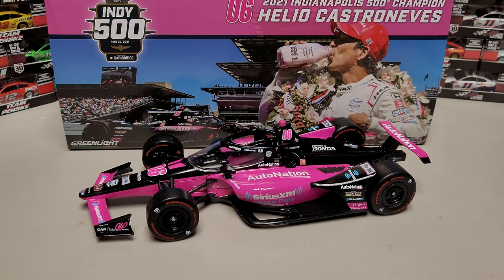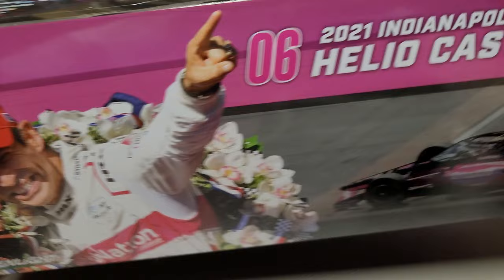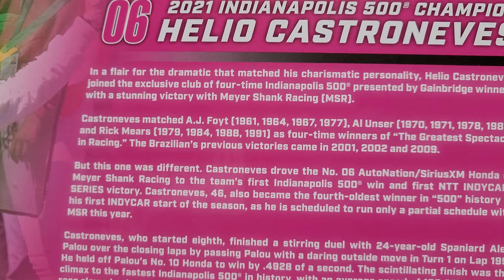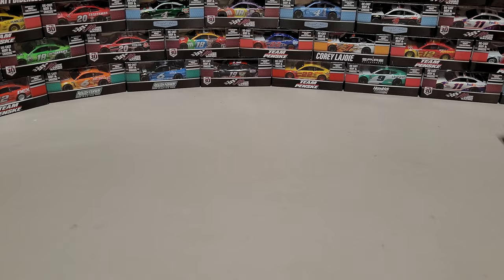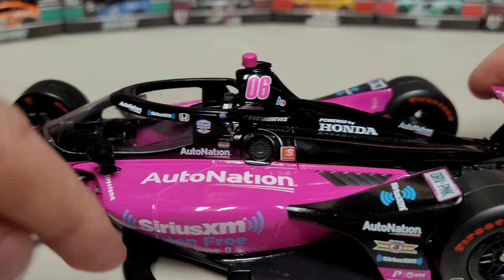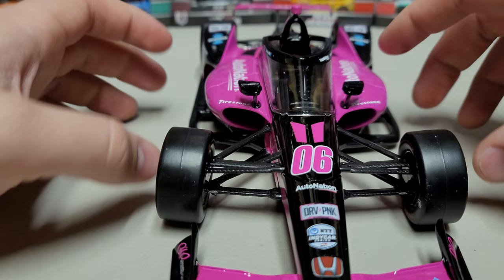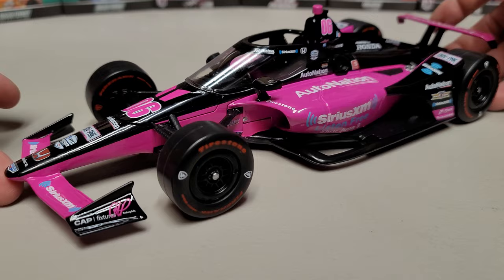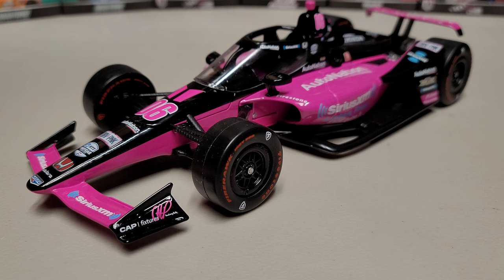Hélio Castronevez 2021 Indianapolis 500 1/18 Diecast Review